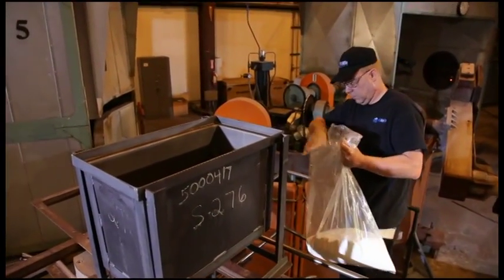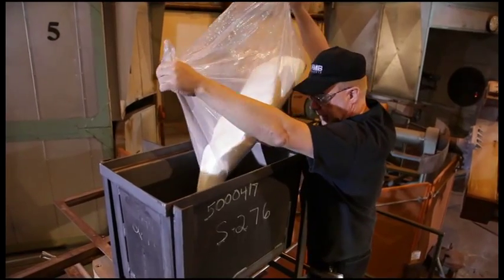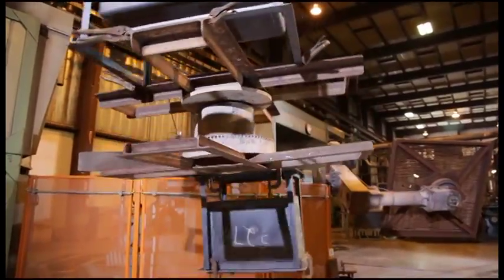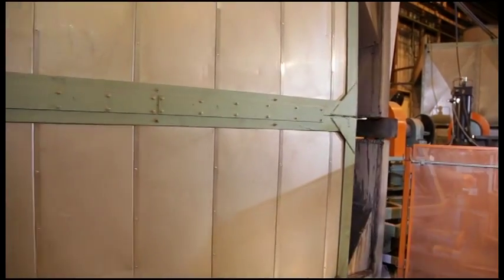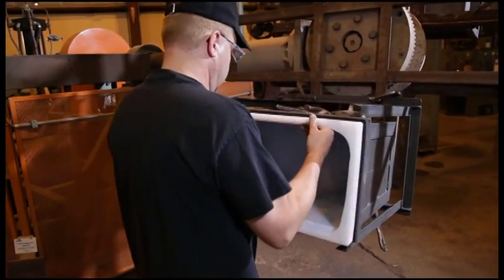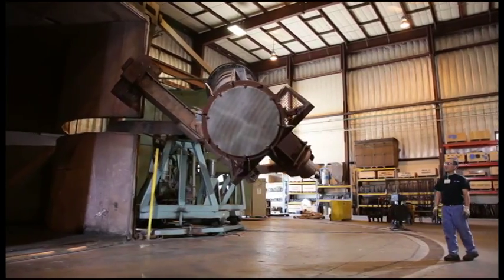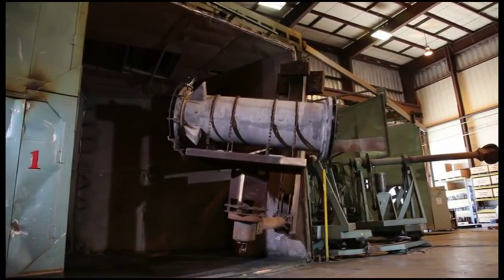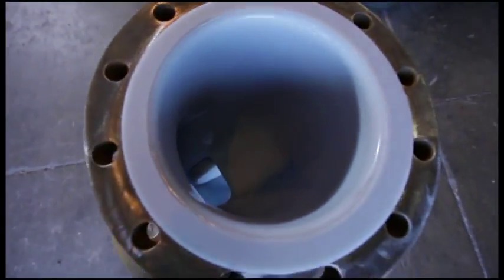RMB Products, Inc. - Rotational Molding & Rotational Lining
Rotational Molding and Rotational Lining process at RMB Products, Inc. For additional information visit us @